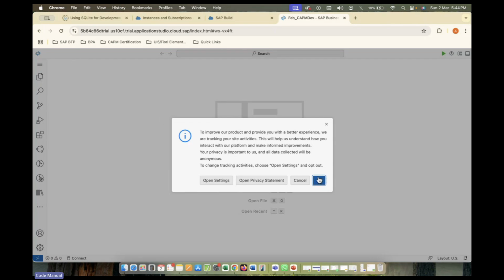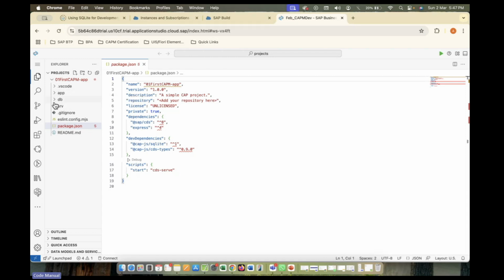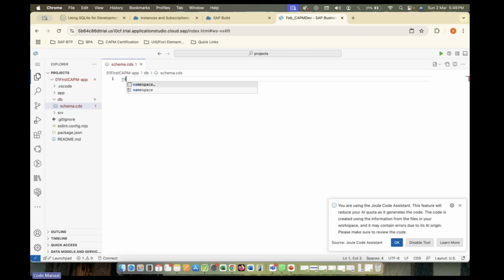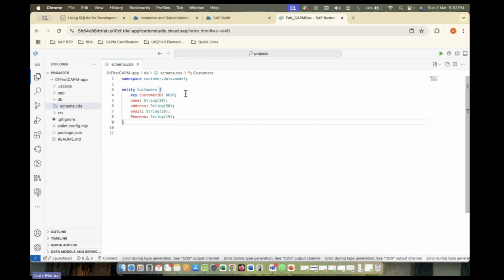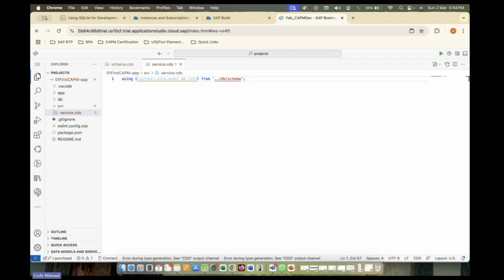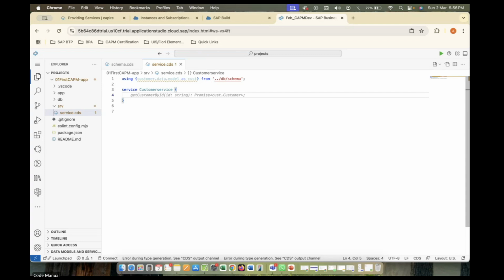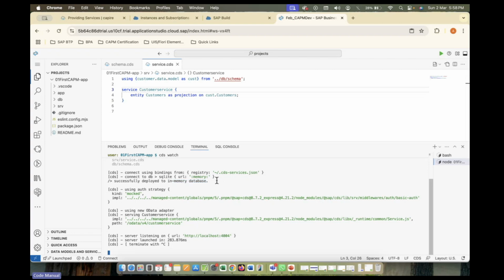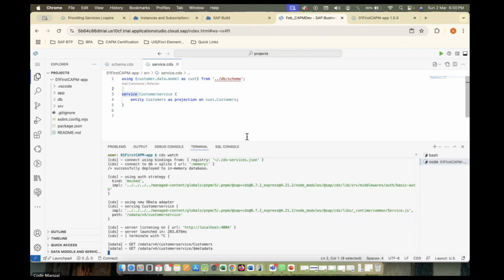How to Create a Basic Service in SAP CAP | Step-by-Step Tutorial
In this tutorial, we dive into the basics of SAP Cloud Application Programming (CAP) by explaining how to create your first service and define entities. Whether you're new to SAP CAP or just starting to build cloud applications, this step-by-step guide will walk you through:

What services and entities are in SAP CAP and why they are important.
How to define and structure your data models using entities.
How to create a basic OData service to expose your data.